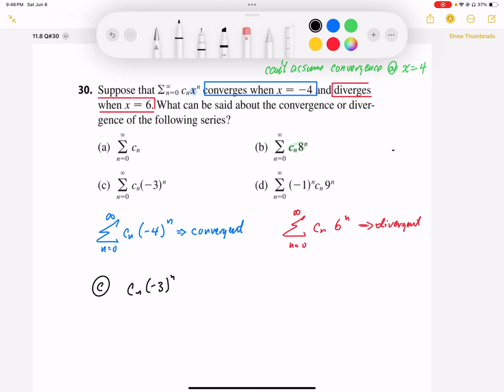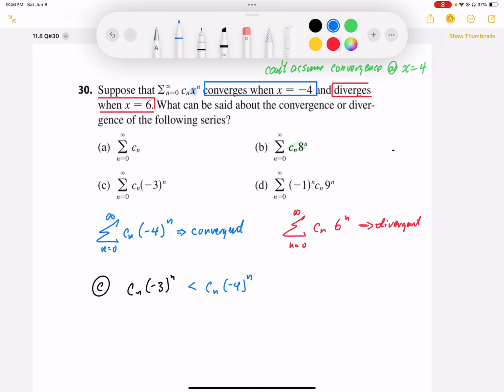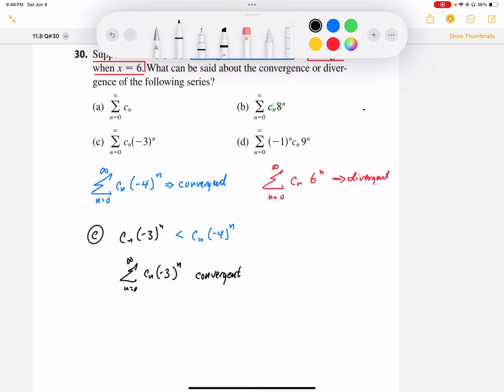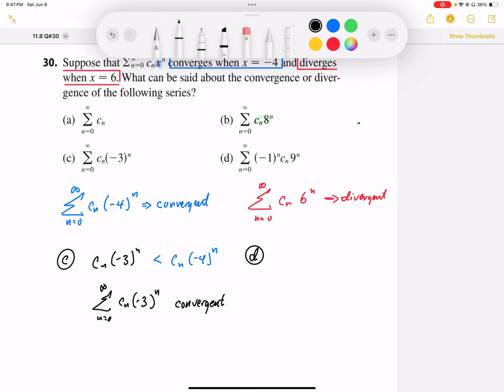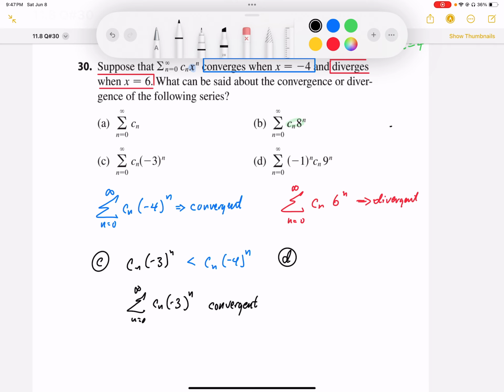15 Hmk Power Series Practice Stewart Ch11.8 Q#30c